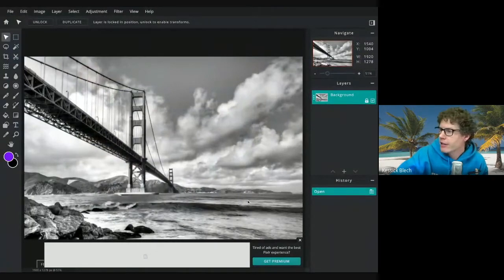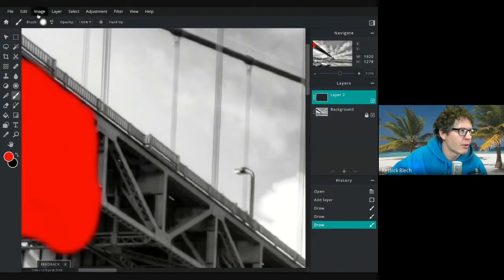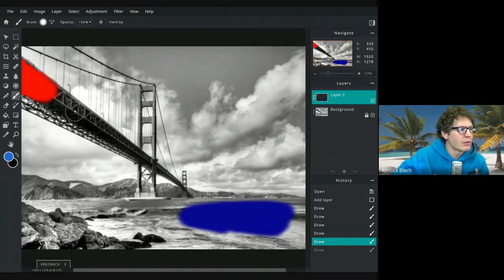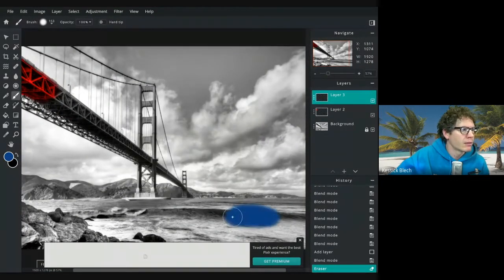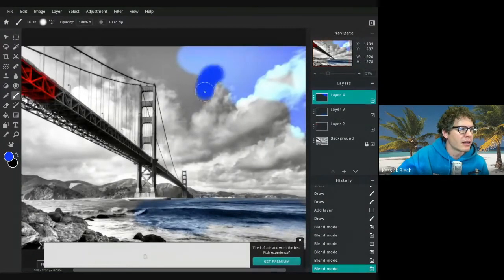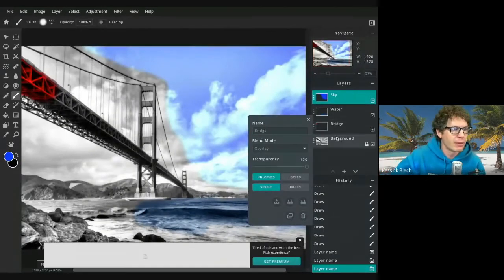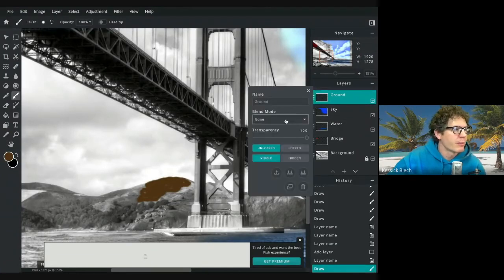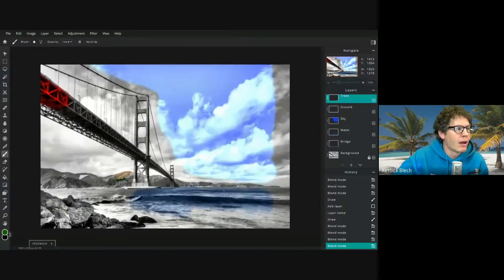Pixlr Part 3 B&W